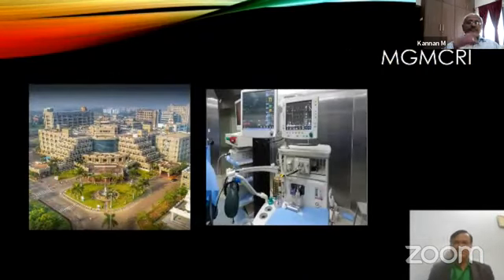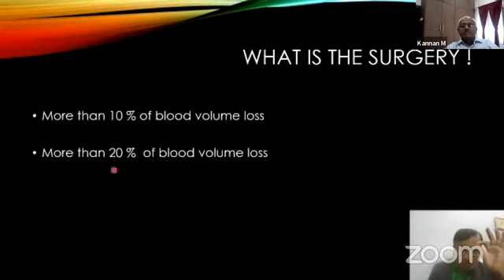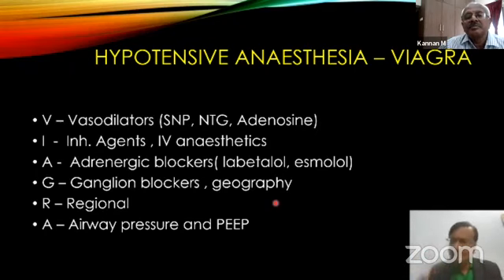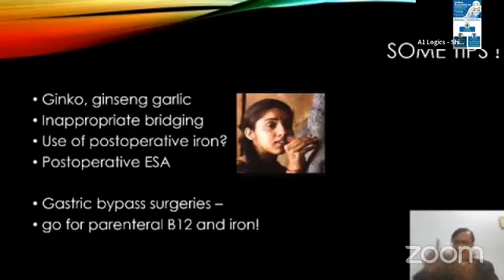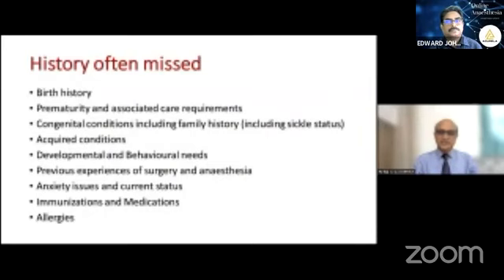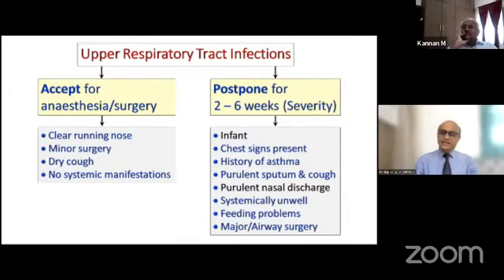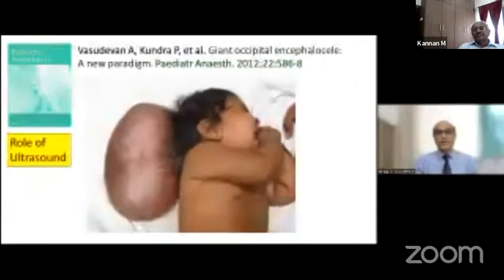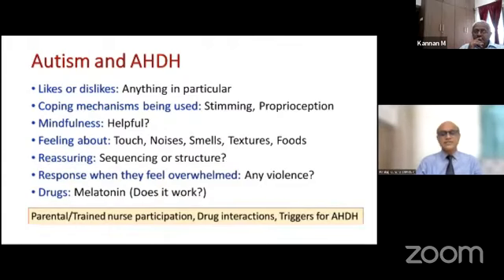# 10 Anaesthesia Update (Anaemia and Paediatric Assessment)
ONLINE ANAESTHESIA
(Anaesthesia Update)

October 29th Sunday 2023

Moderator: PROF.M.KANNAN.
Former Professor and HOD
Tirunelveli Medical College.

PERIOPERATIVE ANAEMIA:  MANAGEMENT STRATEGIES

DR.S.PARTHASARATHY.
Professor,
Mahatma Gandhi Medical College and research institute,
Puducherry.

DILEMMAS IN THE PREOPERATIVE ASSESSMENT OF CHILDREN

DR. PANKAJ KUNDRA
Dean Academic
Jawaharlal Institute of Postgraduate Medical Education & Research.
 JIPMER.